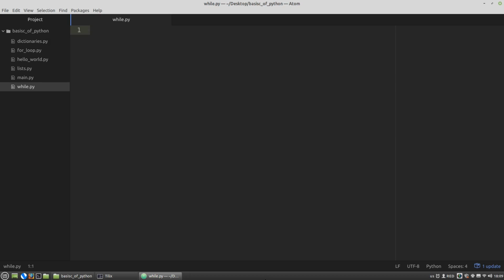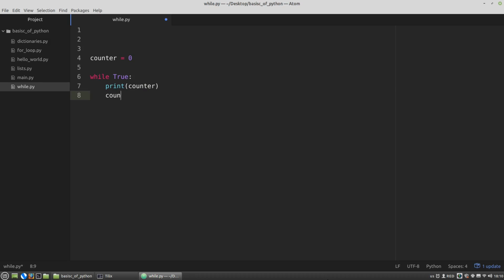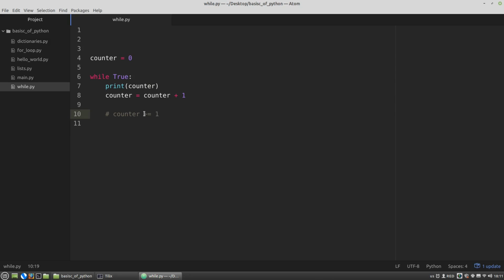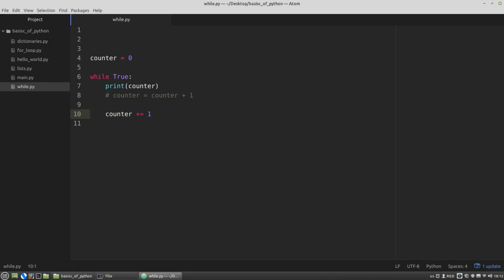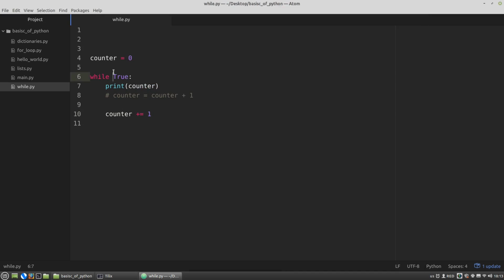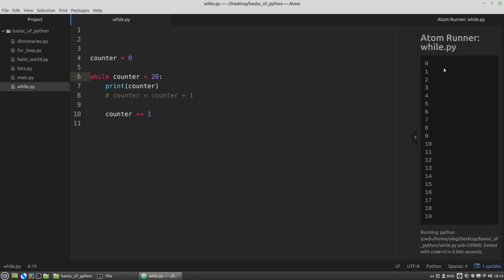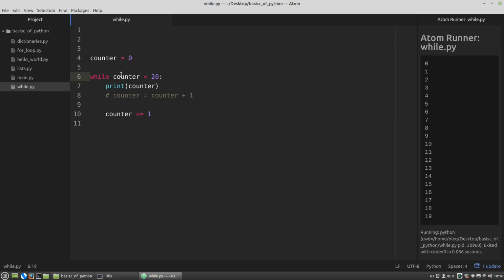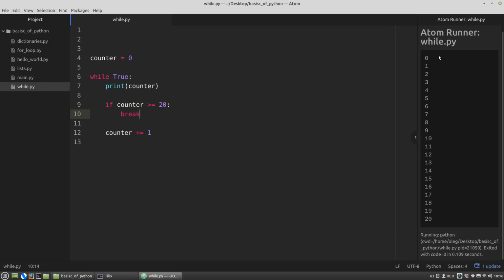Python tutorial #12: While Loop in Python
This While loop Python tutorial is about while loops in Python. How to use a while loop in Python, what is the difference between Python While loops and For loops in Python.

While loop in Python doesn't necessary used to process some sequence or iterable object. The While loop in Python just performs  needed action while its condition remains True.

The for loop in Python is bound to use with some iterable object.

And that is the difference between while loop in Python and for loop in Python.

This video is the 13th video of my Python in depth tutorial.